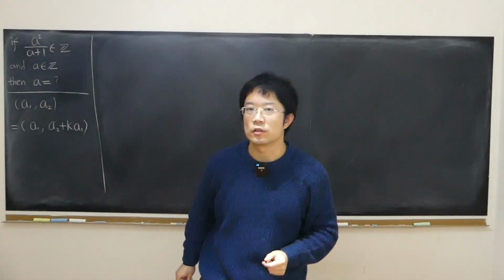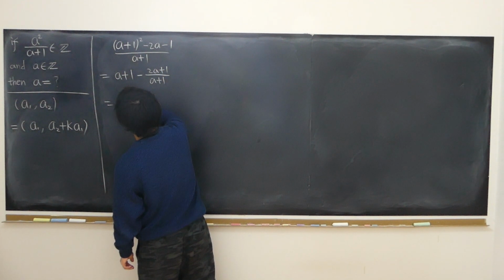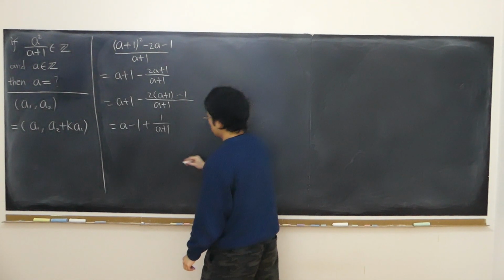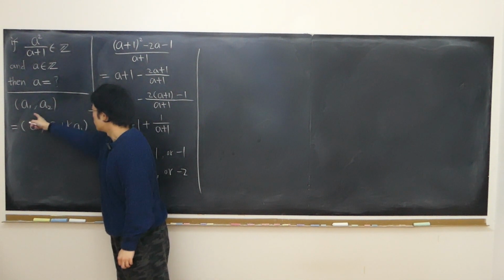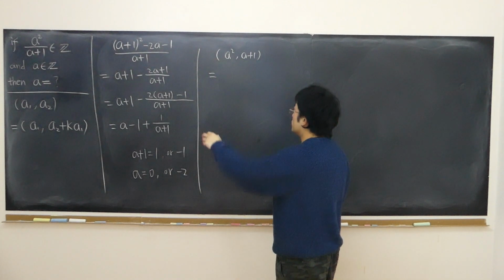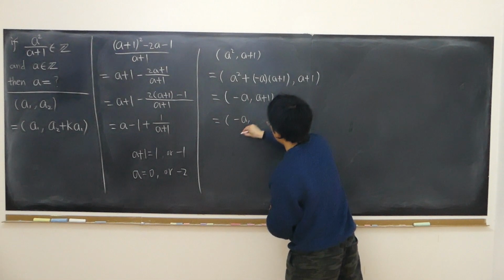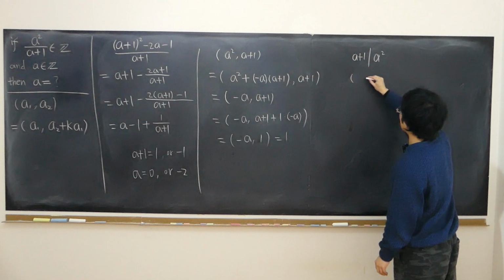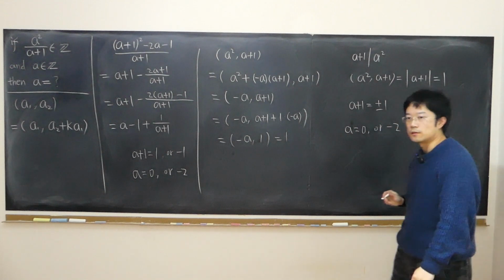If a^2/(a+1) is an integer, a is also an integer, then a=?